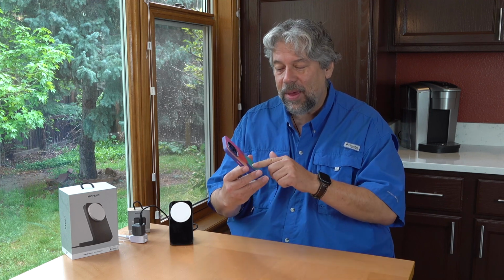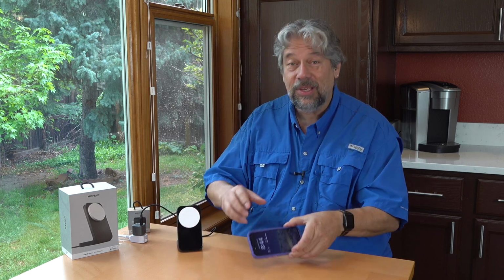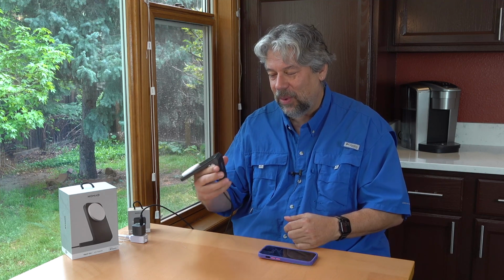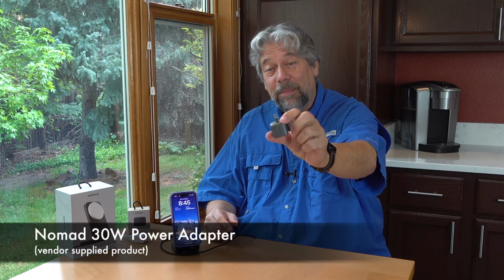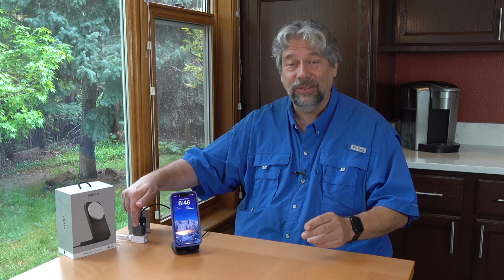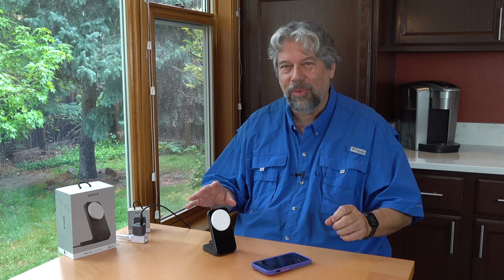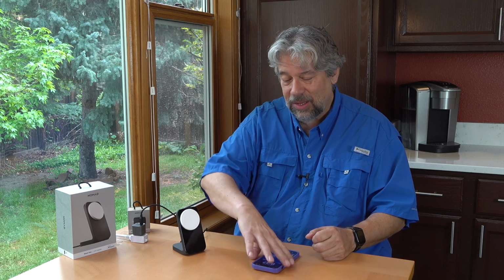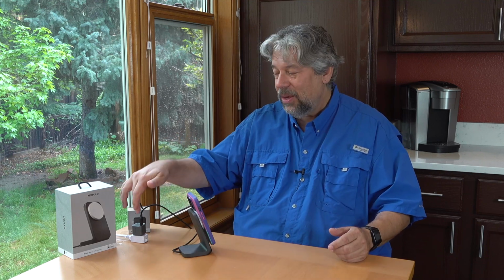Nomad STAND ONE MagSafe Charger -- REVIEW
Got an iPhone with MagSafe wireless charging? Excellent. But do you use it? You will with the sleek and sophisticated STAND ONE MagSafe Charger from Nomad Goods. Tech expert Dave Taylor explores its features and capabilities, including offering up some basic benchmarks on charging speed when coupled with the surprisingly tiny Nomad 30W Power Adapter.